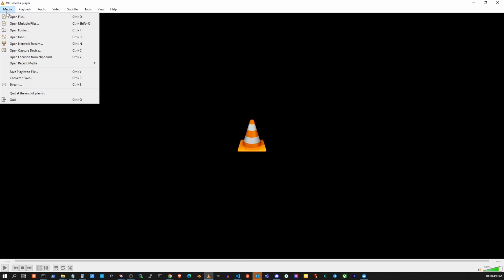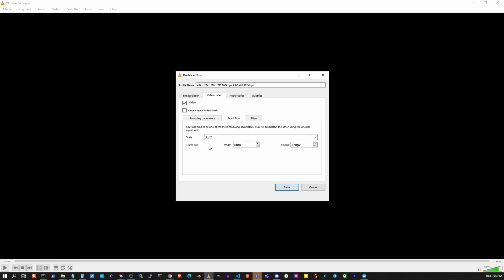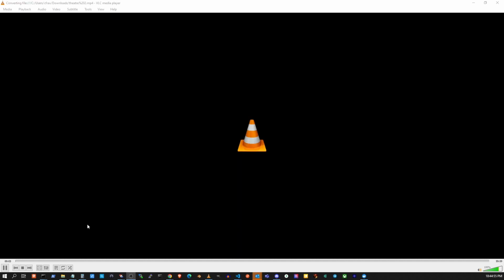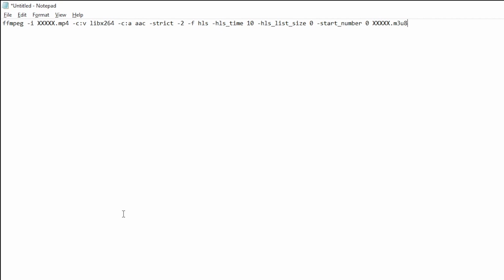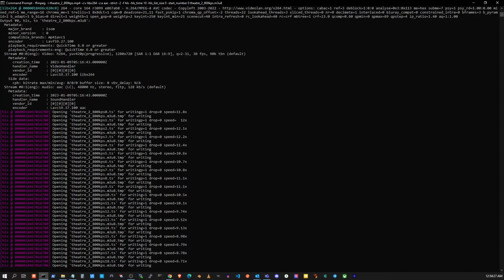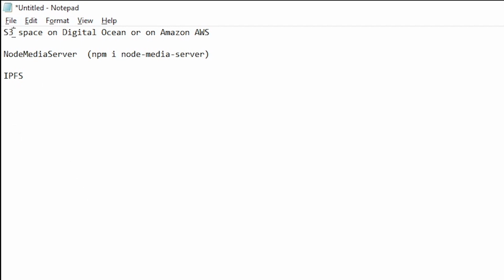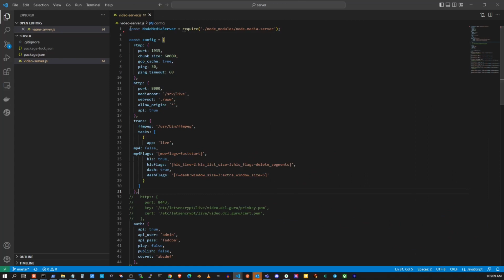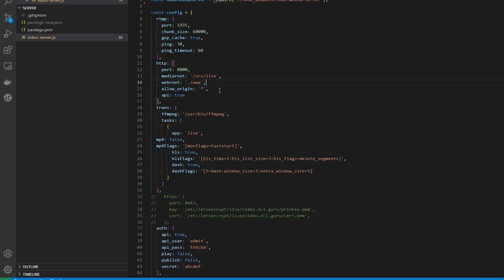Working with Video for Use in Decentraland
or on Discord where I am Carl Fravel#3088

=== For Video Compression, you can use VLC

Conversion Settings to use in VLC
MP4 "encapsulation"
Video Codec
   H-264 compression
   800 kbps
   Frame Rate: Same as source
   Resolution: height 720px is sufficient to convert 16:9 to 1280x720
Audio Codec
   MPEG 4 Audio (AAC)
   Bitrate:  128kbps is sufficient
   Use the source video's audio bitrate if it is 44.1k or 48k, else use 48k

=== .m3u8 option
If the video file is more than a few MB,
then consider getting a quicker initial load by
making it a .m3u8 playlist and many small .ts video files
Do this using "ffmpeg" tool
Example cmd line:

ffmpeg -i XXXXX.mp4 -c:v libx264 -c:a aac -strict -2 -f hls -hls_time 10 -hls_list_size 0 -start_number 0 XXXXX.m3u8

(Change XXXXX to the name of your mp4 file (two places above)

=== Options for hosting the video in the cloud
1) S3 Space at Amazon or Digital Ocean

Digital Ocean is my goto cloud platform for low cost, ease of use, and high quality documentation
They can provide both S3 spaces as well as small virtual servers where you can run servers like the node-media-server, below.

To push a big batch of video files to an S3 Space from windows, I use
WLS (Windows Linux System) and Ubuntu on my Windows dev machine
And then I install and use homebrew to install s3cmd
s3cmd is a Linux command line tool for managing files on an S3 space

2) IPFS
Inter-Planetary File System
This is a decentralized cloud file system
If you use it, be sure to have it configured for CORS headers.

3) node-media-server
You can create a media server using the node-media-server.
You use npm i node-media-server to get it into your project.
And then you create a video-service.js file (name is arbitrary).
That file contains a section that sets up the configuration of the node-media-server.
Be sure to have the cross origin (CROS) line in the http section
    allow_origin: '*',

Example of a file, with configuration section follows

You can then run the server on a cloud virtual private server, such as
Digital Ocean which is my goto cloud platform

// Example of a video-server.js file that uses node-media-server
const config = {
  rtmp: {
    port: 1935,
    chunk_size: 60000,
    gop_cache: true,
    ping: 30,
    ping_timeout: 60
  http: {
    port: 8000,
    mediaroot: '/srv/live',
    webroot: './www',
    allow_origin: '*',
    api: true
  trans: {
    ffmpeg: '/usr/bin/ffmpeg',
    tasks: [
        app: 'live',
 mp4: false,
 mp4Flags: '[movflags=faststart]',
        hls: true,
        hlsFlags: '[hls_time=2:hls_list_size=3:hls_flags=delete_segments]',
        dash: true,
        dashFlags: '[f=dash:window_size=3:extra_window_size=5]'
//   https: {
//     port: 8443,
//     key: '/etc/letsencrypt/live/video.dcl.guru/privkey.pem',
//     cert: '/etc/letsencrypt/live/video.dcl.guru/cert.pem',
  auth: {
    api: true,
    api_user: 'admin',
    api_pass: 'fedcba',
    play: false,
    publish: false,
    secret: 'abcdef'